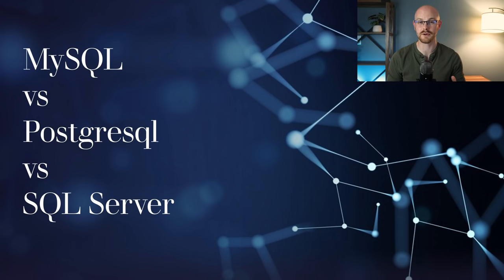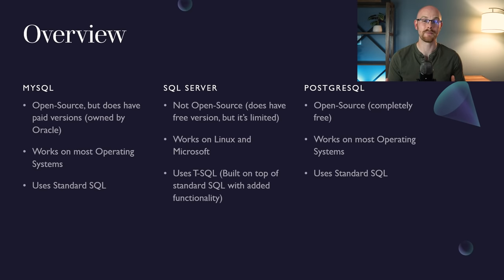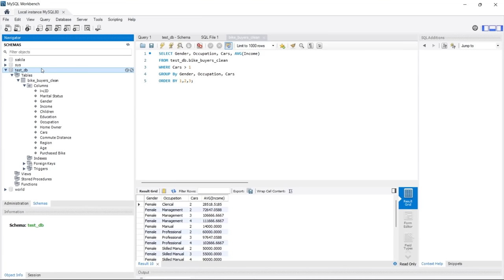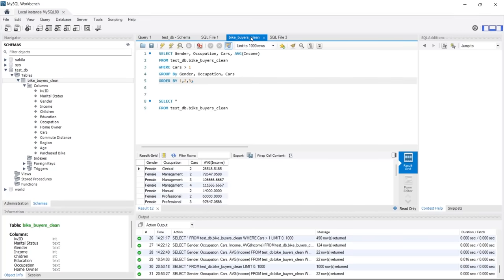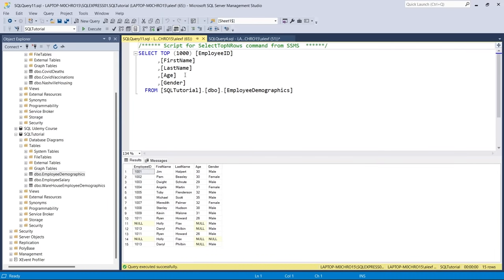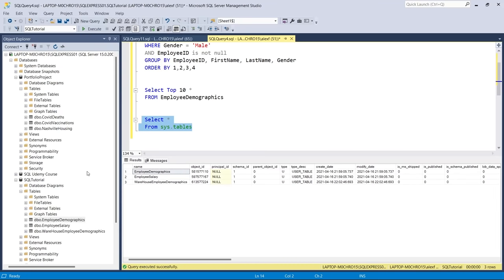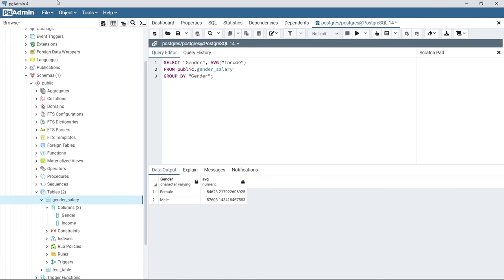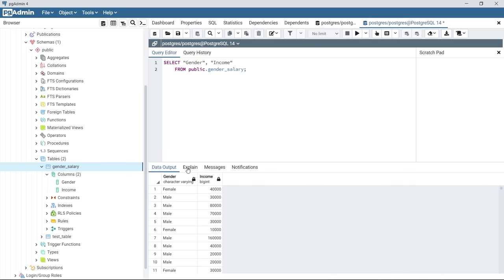MySQL vs Postgresql vs Microsoft SQL Server Management Tools | Which Option is Best?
There are a lot of different SQL Management Tool options to choose from, but which one is right for you? In this video we take a high level look at the similarities and differences.

0:00 Intro
1:14 High Level Comparison
3:44 MySQL User Interface and Features
5:43 Microsoft SQL Server User Interface and Features
10:08 Postgresql User Interface and Features
12:55 Overall Thoughts and Recommendations